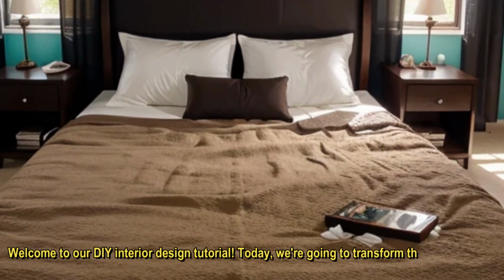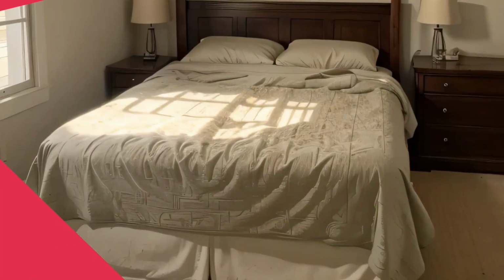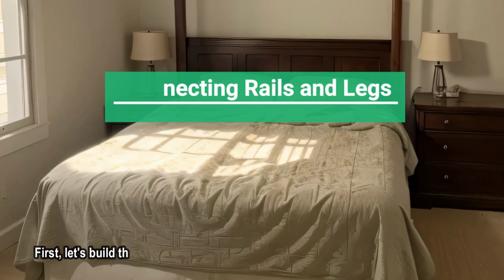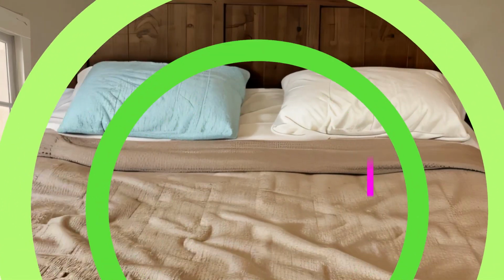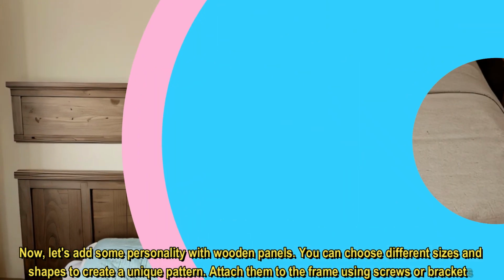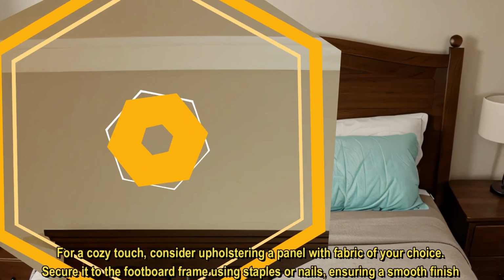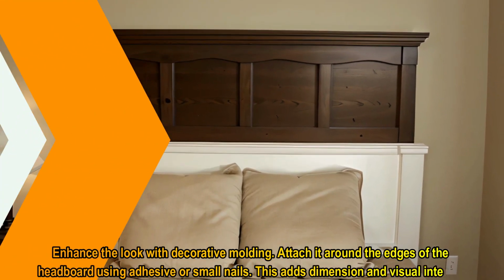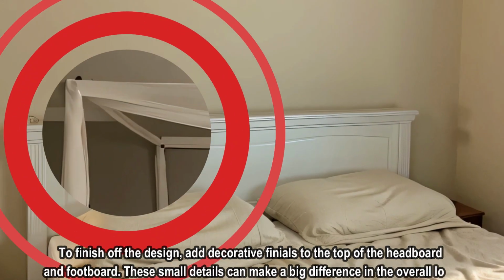Stylish Headboards and Footboards to Complete Your Bedroom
In today's video, we're exploring the stylish and functional world of headboards and footboards. Whether you're looking to upgrade your bedroom decor or add a touch of elegance and comfort to your bed, this guide will provide you with all the information you need. Headboards and footboards not only enhance the aesthetic appeal of your bed but also offer practical benefits such as support and durability.

In this comprehensive guide, we’ll cover:

Choosing the perfect headboard: Learn how to select a headboard that complements your bedroom decor. We'll discuss various styles, such as upholstered, wooden, and metal headboards, and how they can match different interior design themes.
Selecting a footboard: Discover the benefits of adding a footboard to your bed. We'll explore different designs and materials that can add a cohesive look to your bed while providing additional support.
Matching headboards and footboards: Find out how to create a harmonious look by pairing the right headboard and footboard. We’ll provide tips on balancing colors, textures, and styles.
DIY headboard ideas: Get creative with DIY projects for making your own headboard. From reclaimed wood to fabric-covered panels, we’ll share step-by-step instructions and ideas for unique and personalized headboards.
Installation tips: Learn how to properly install your headboard and footboard to ensure stability and safety. We’ll cover different mounting methods and provide tips for secure and easy installation.
Care and maintenance: Keep your headboards and footboards looking their best with our care and maintenance tips. We’ll show you how to clean and protect different materials to extend their lifespan.
Why Add Headboards and Footboards?:
Headboards and footboards are more than just decorative elements; they provide support, comfort, and style. A well-chosen headboard can serve as a focal point in your bedroom, while a footboard adds balance and completes the look of your bed. These elements can transform your sleeping space into a cozy and inviting retreat.

Transform your bedroom with the elegance and functionality of headboards and footboards. Watch our video for all the details and get inspired to enhance your bed's style and comfort!